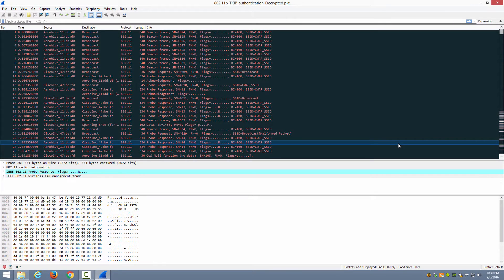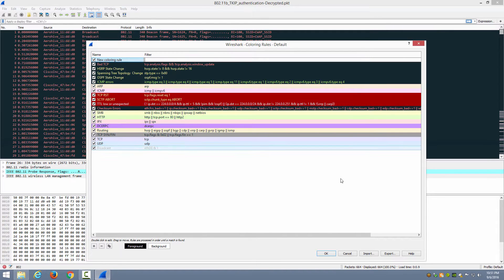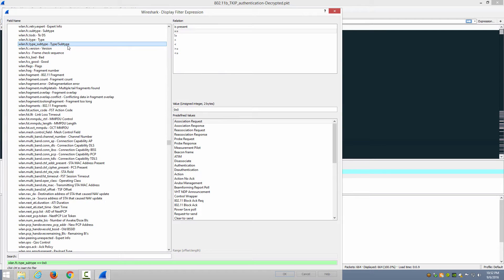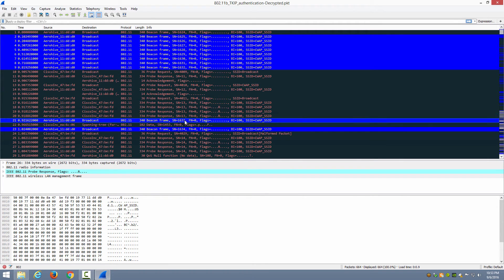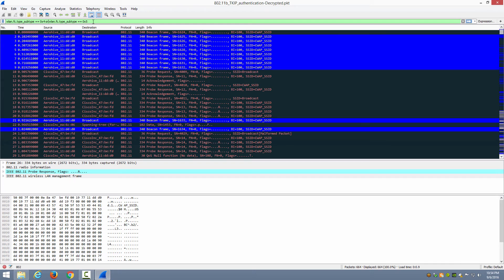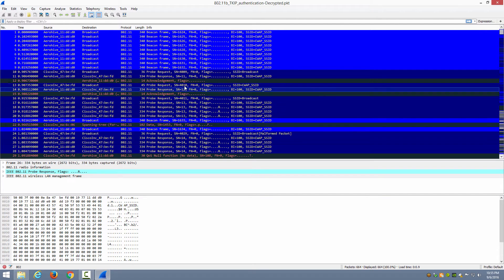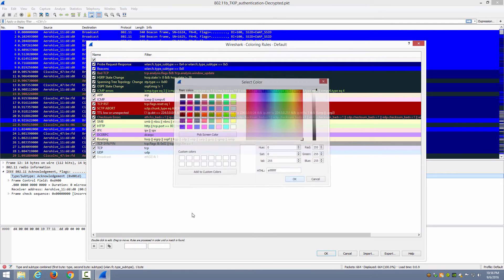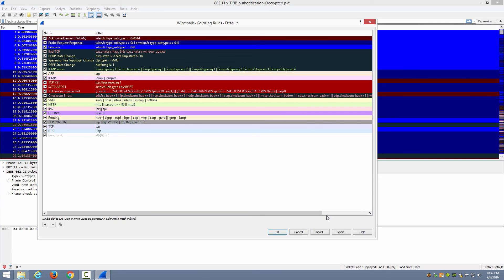Colorizing Null Data Frames and Other Frame Types in WireShark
This video is a complement to the CWAP Official Study Guide by CertiTrek Publishing and is a demonstration of Exercise 5 from chapter 5 of that book.